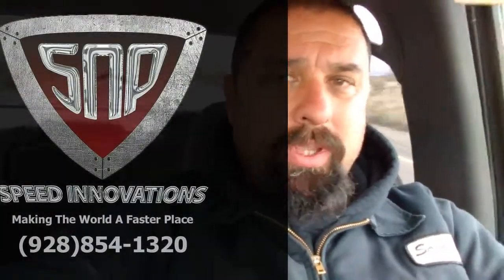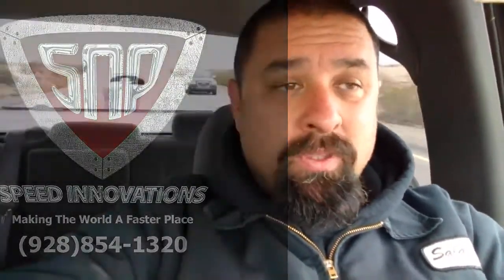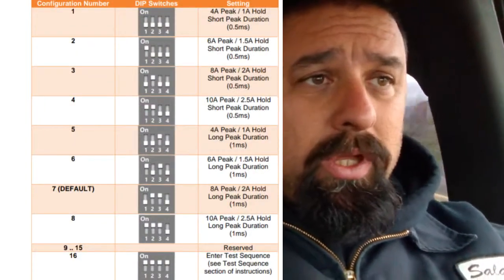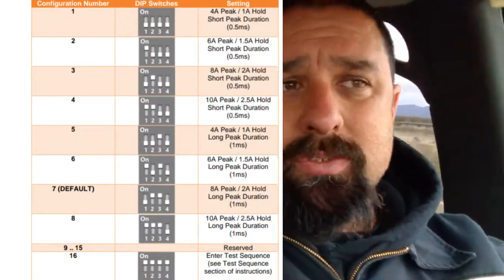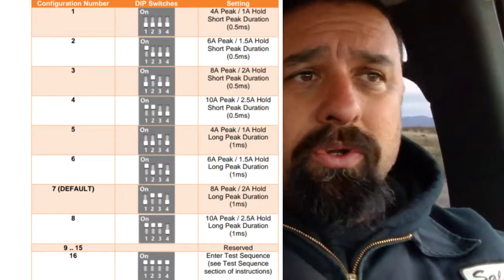Tech video for Holley injector driver module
SNP Speed innovation. Propper injector setup for billet Atomizers.